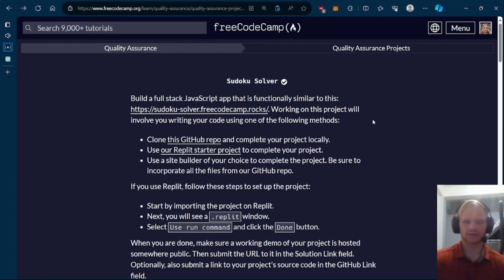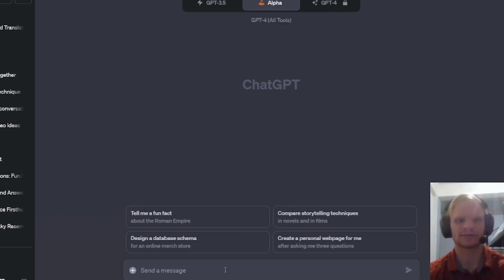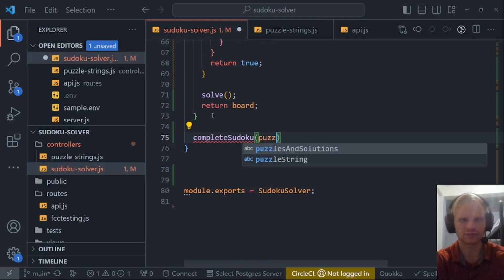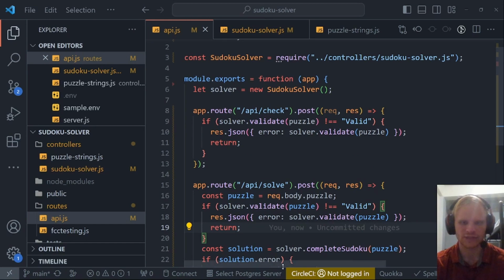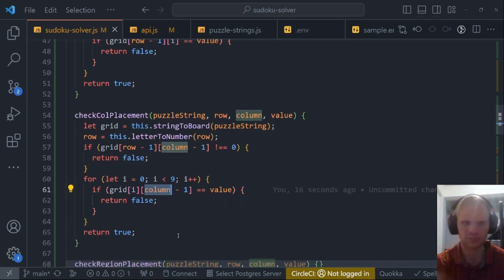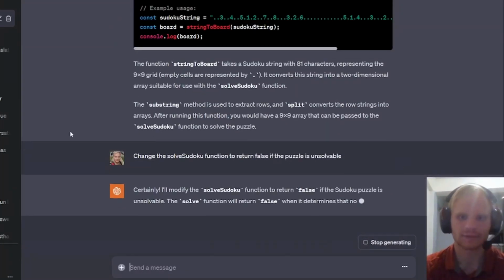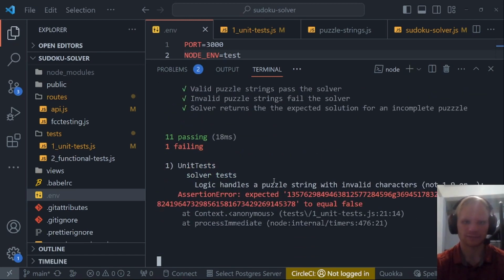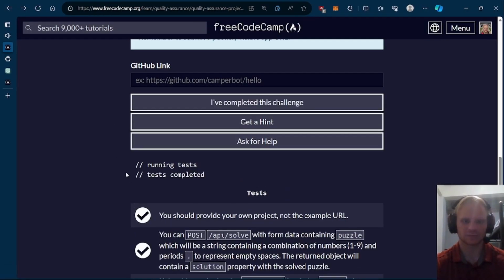Sudoku Solver | FreeCodeCamp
In this video I build the Sudoku Solver Project put forth by FreeCodeCamp. This is part of the quality assurance portion. To complete locally, download git, vscode, and nodejs.